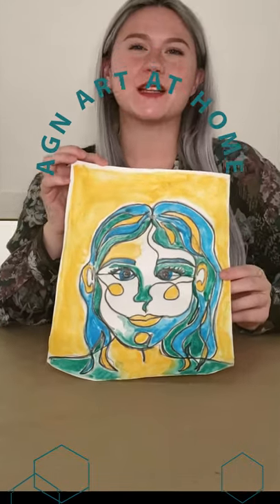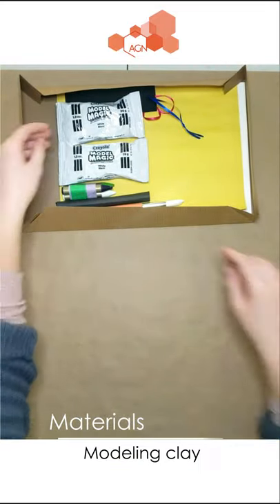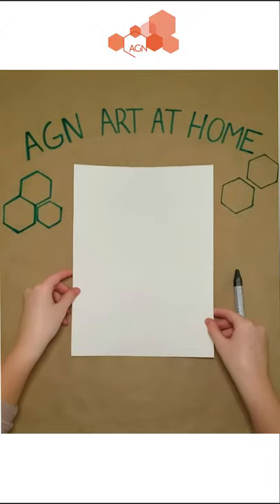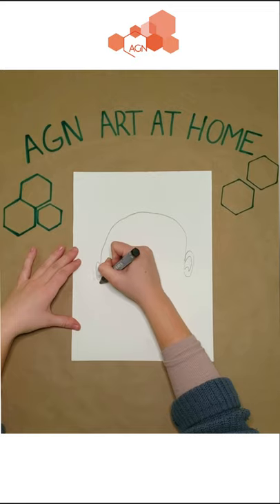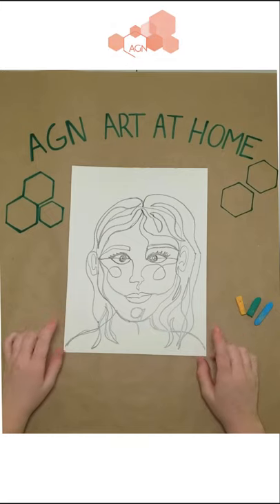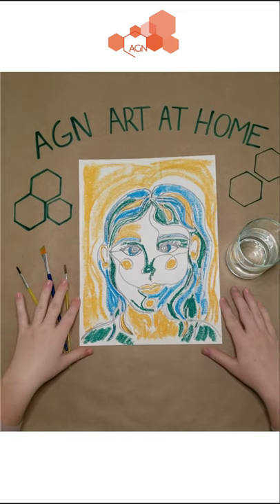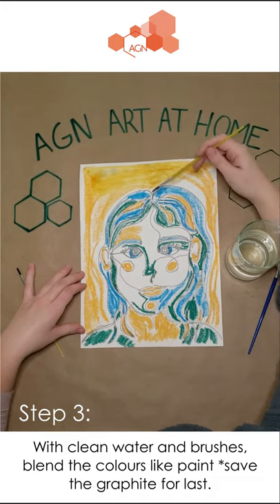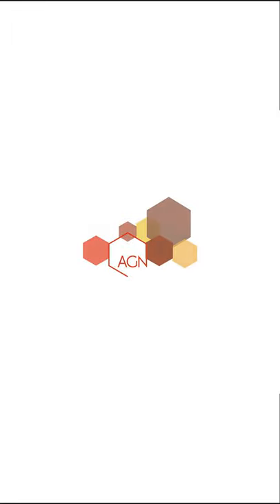Art at Home | Portraits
Learn how to make a silly spaghetti self-portrait in this creative video that offers inspiration for making art from home with our Art-to-Go Kits! Featured: JK to Grade 3 | Portraits